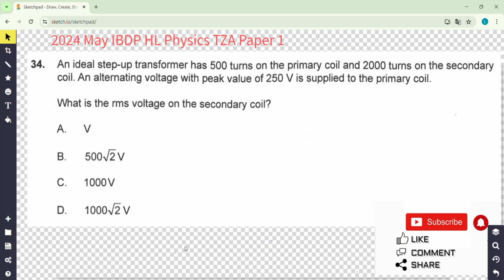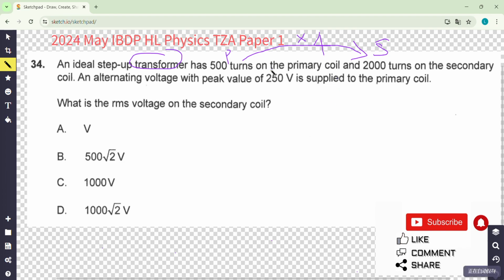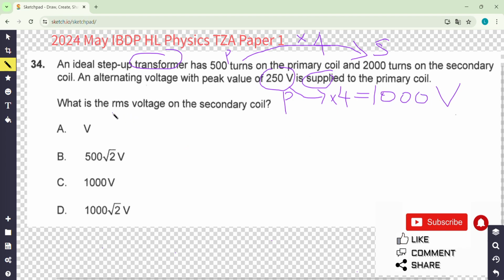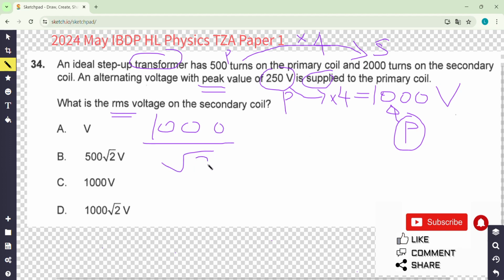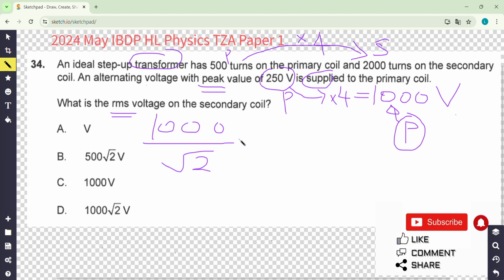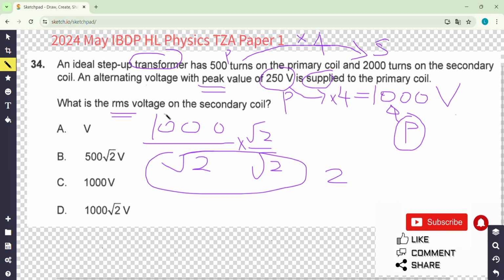2024 May IBDP HL Physics TZA Paper 1 Q34